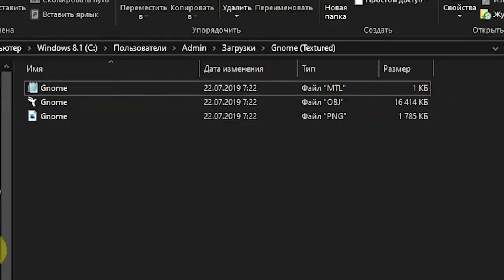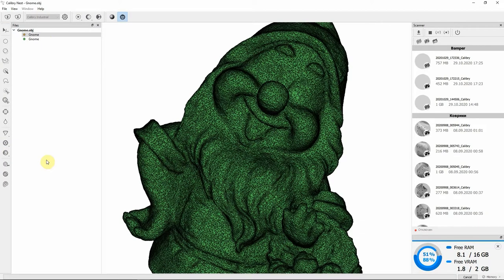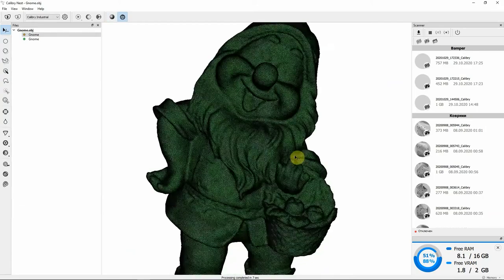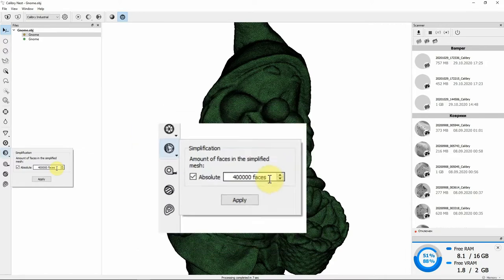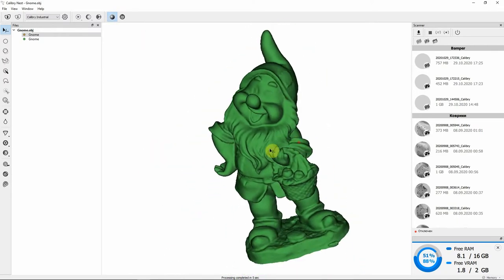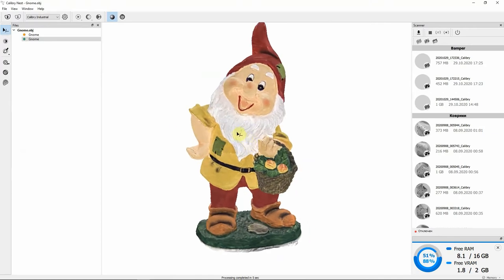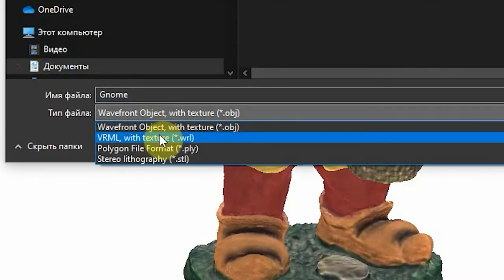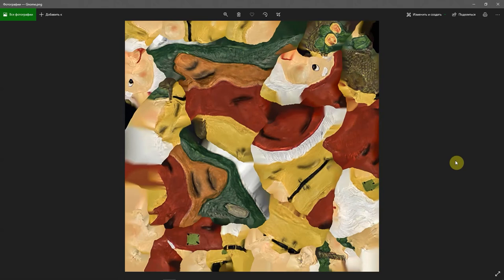Calibry Blog | Lesson 05.2. Simplification and remesing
In this tutorial we shall talk about simplification, remeshing and texture map editing.